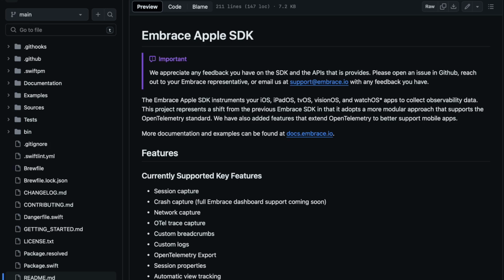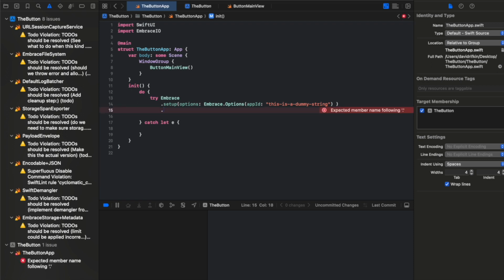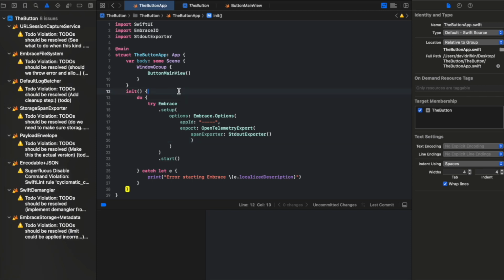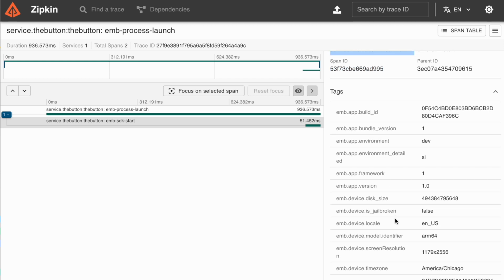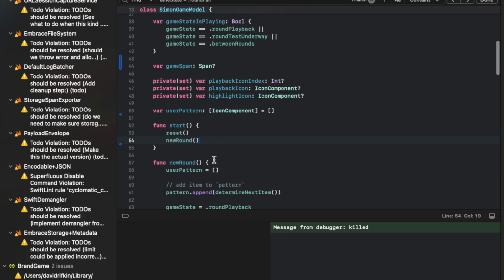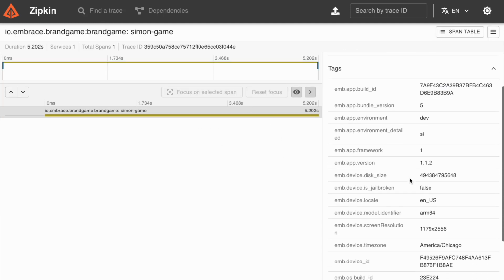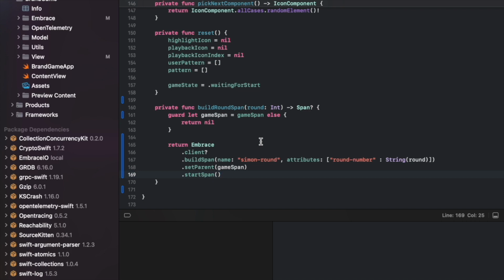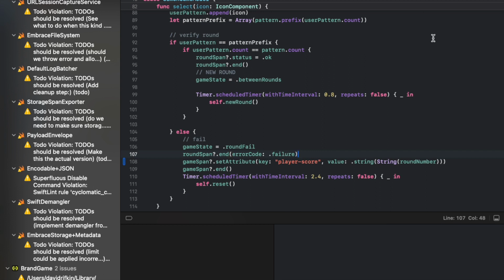Use Embrace's iOS SDK to export OpenTelemetry Traces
Mobile observability is difficult, especially if your instrumentation is different across sources. Luckily, Embrace's Apple SDK is built on OpenTelemetry, and can export to any vendor whose ingestion fits the specification.

Follow along in this tutorial as you instrument iOS applications and send your telemetry to OTel-compliant backends.

Chapters:
00:00 - Introduction to Embrace and tracing
01:26 - Adding and configuring Embrace in your Xcode project
03:49 - Using the opentelemetry-swift Stdout Exporter
06:51 - Using the ZipkinTraceExporter
09:37 - Instrumenting your own traces
11:52 - Instrumenting traces: Creating a span
14:06 - Instrumenting traces: Adding span attributes
15:53 - Instrumenting traces: Adding a child span
20:04 - Using Zipkin to see parent and child spans
20:42 - Wrapping up